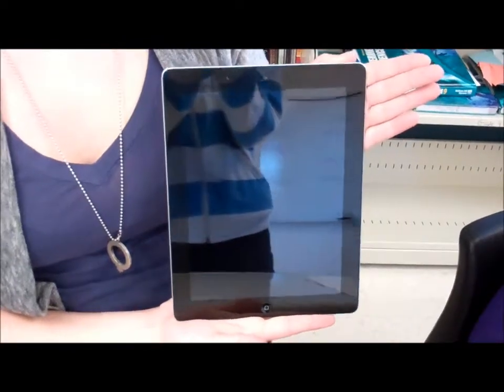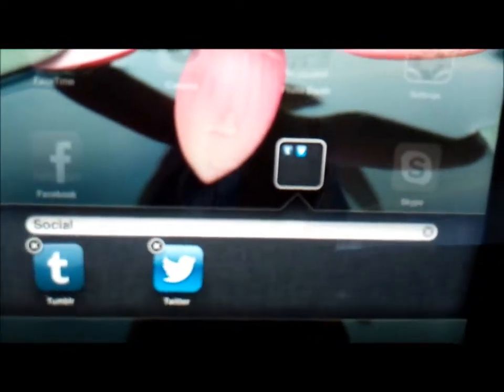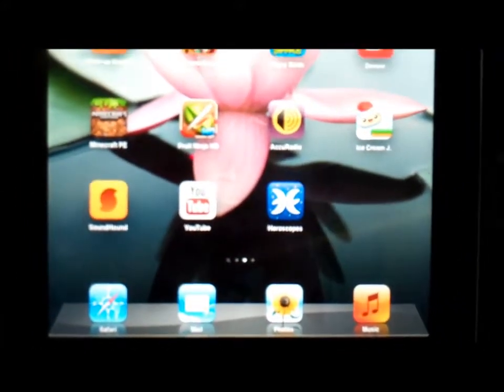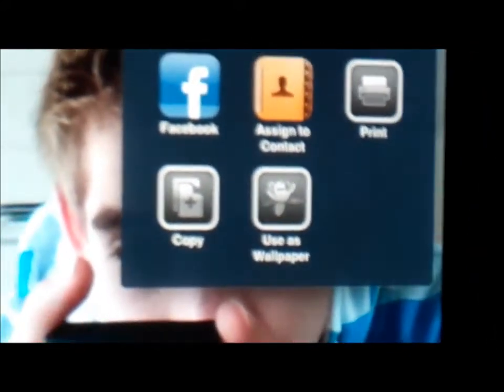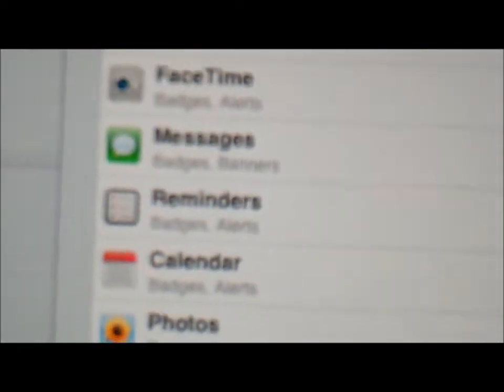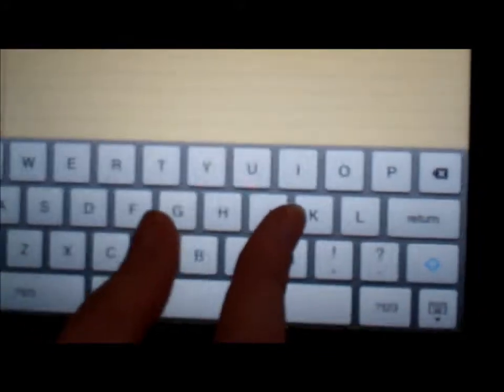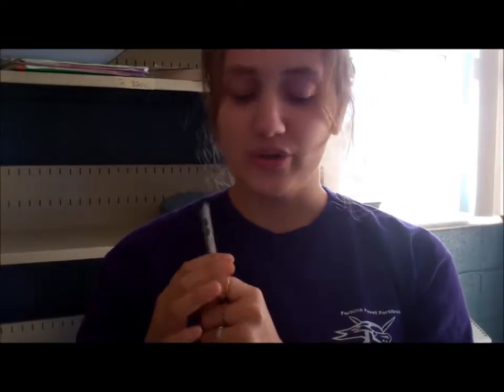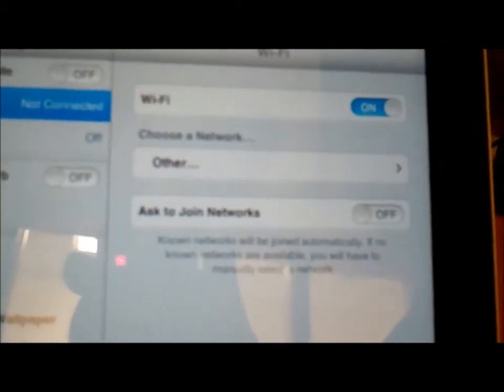iPad for Dummies Tech 2104 Assignment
uploaded so miss can see it,
also check out our bloopers / extras from the filming of this video;